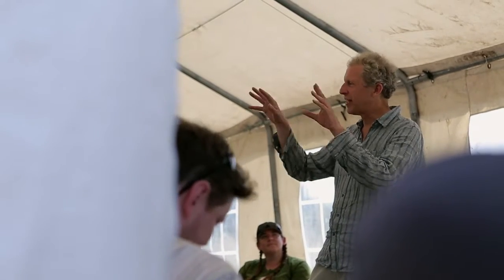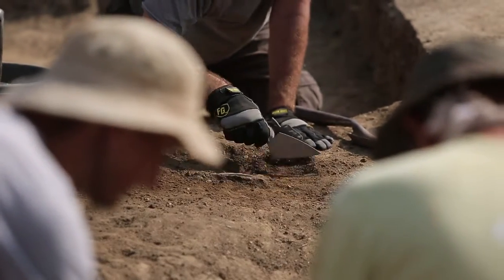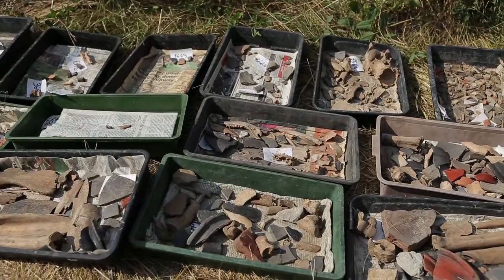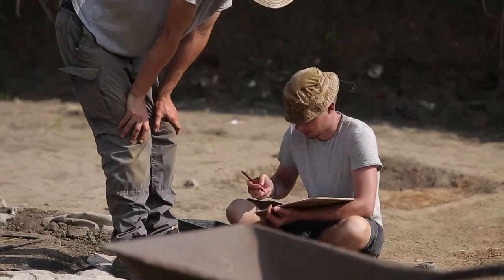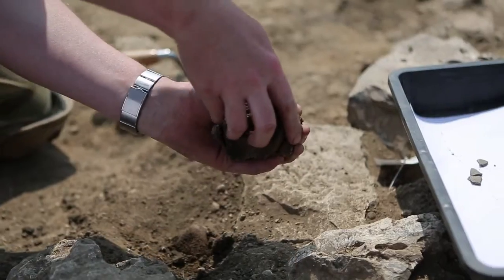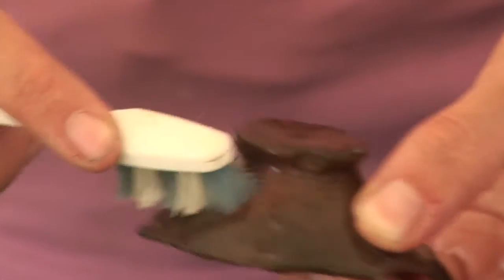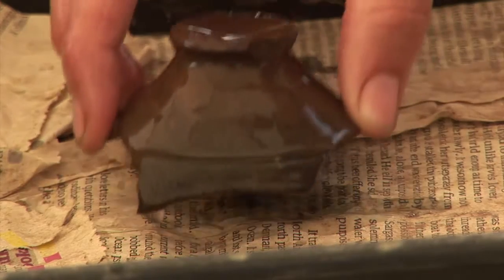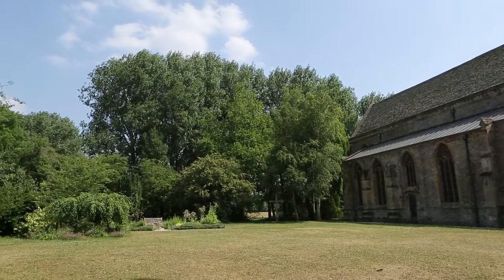The archaeology training excavation at Dorchester-on-Thames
Students on the Undergraduate Certificate in Archaeology learn a range of archaeological techniques on the training excavation at Dorchester-on-Thames, Oxfordshire. For more information on the Undergraduate Certificate in Archaeology